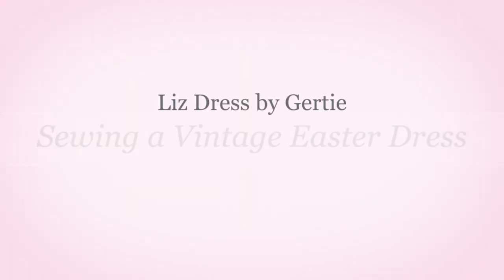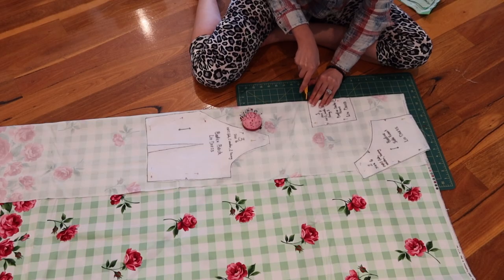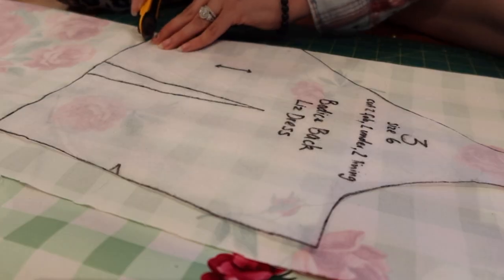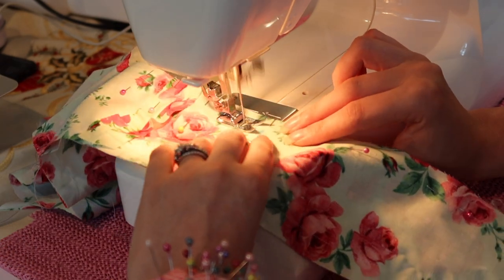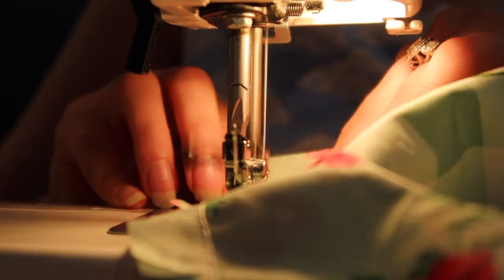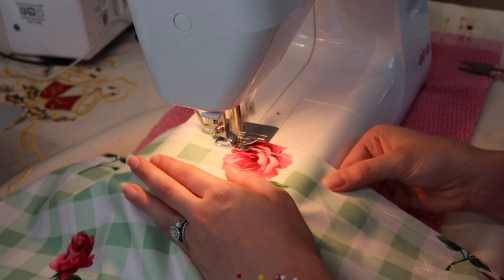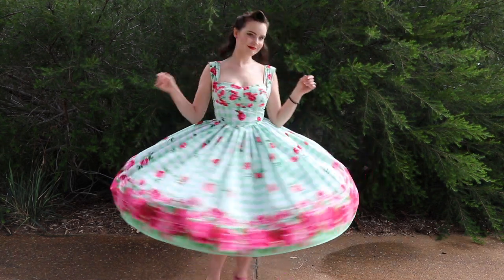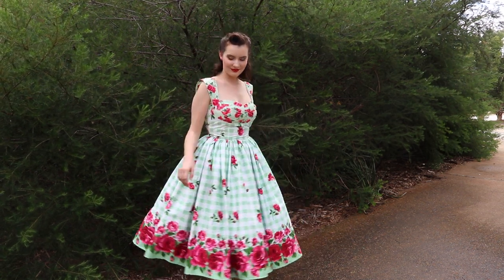Sewing a Vintage Easter Dress using Liz Dress pattern from Charm Patterns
It's time to get into all the lovely Easter projects for 2022 and today we are starting by sewing up a vintage inspired Easter Dress. I am using the Liz dress pattern from Charm Patterns owned by Gertie and the Green Hopsckotch fabric designed by Gertie for Spotlight stores. This dress was a bit of a rollercoaster but with a skirt this swishy, she was worth it.

**Please Note: this is not a paid advert. All opinions expressed are honest, my own and not influenced in any way, shape or form.

Outfit Details:
Dress: Me Made
Earrings: Erstwilder